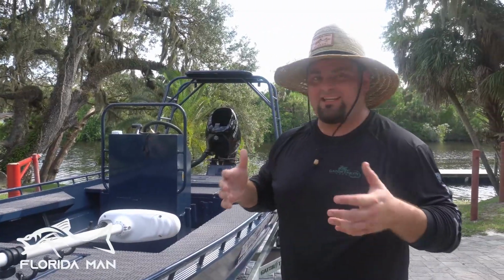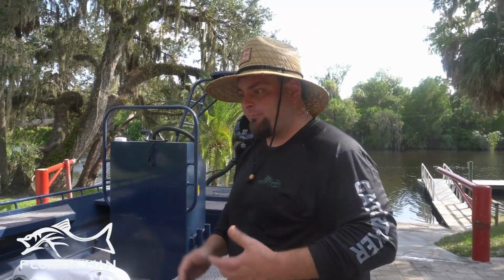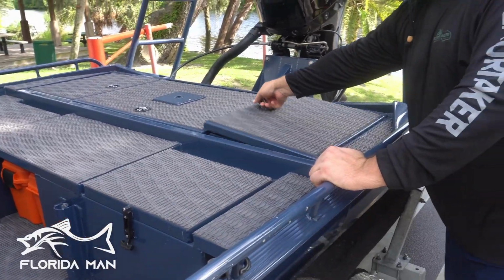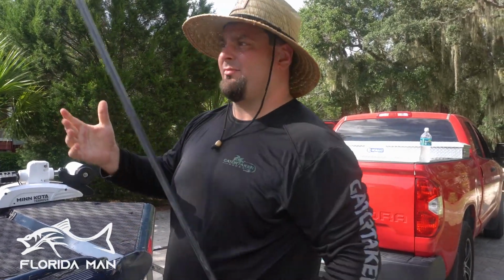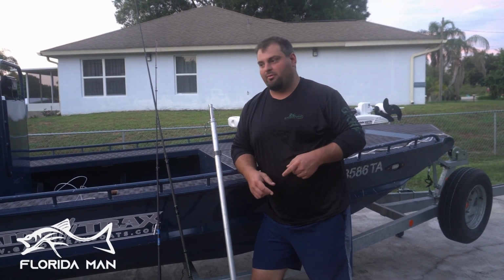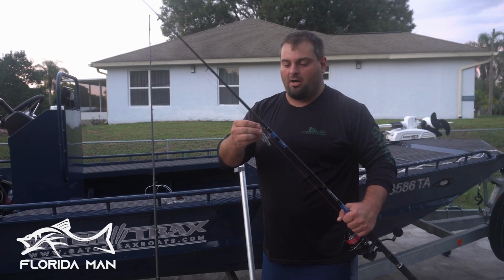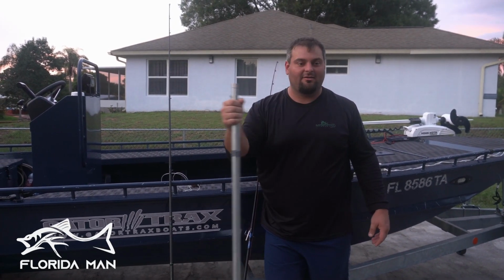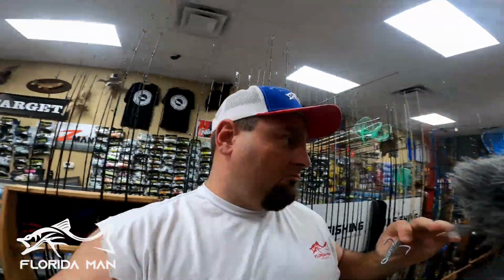Gator Trax Boat Review & Pre-Gator Season Prep!